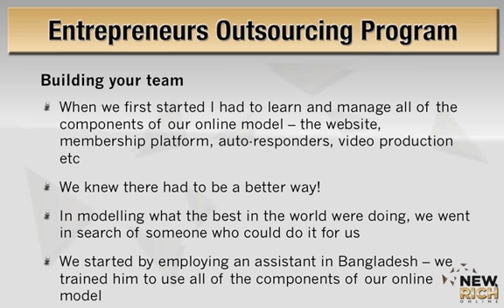Basics of Outsourcing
In this video, Justin Davis covers the basics of outsourcing - what can be outsourced, building a team and changing your mindset to benefit from it.